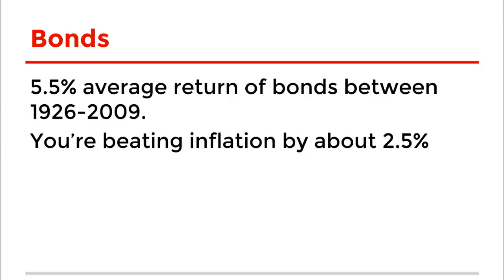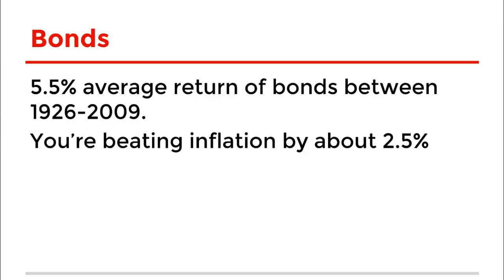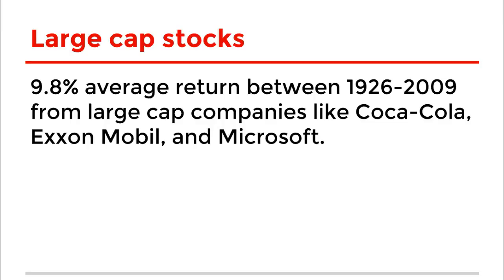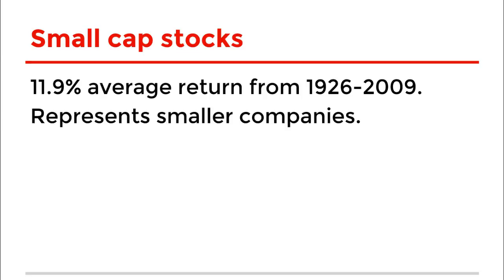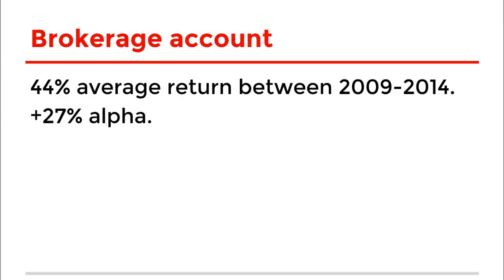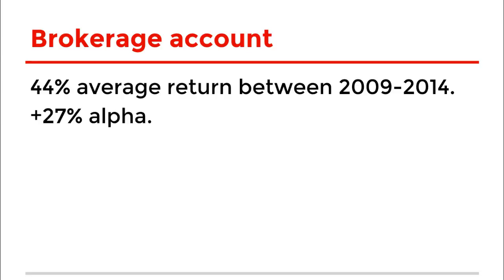Stock Market Investing Strategies For Personal Finance : Learn Stock Market History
Stock Market Investing Strategies For Personal Finance
Learn the Best Investment Strategies for the Best Stocks to Invest in.